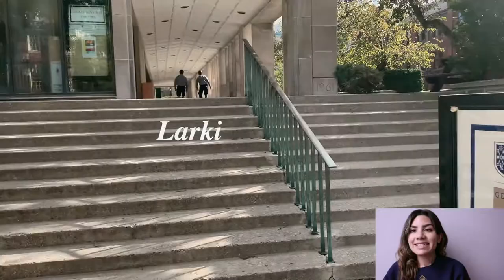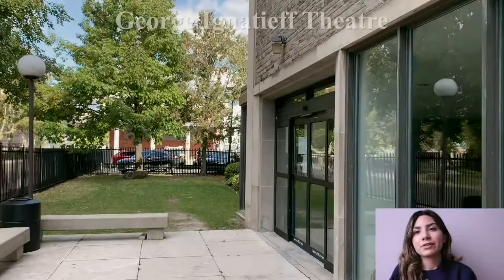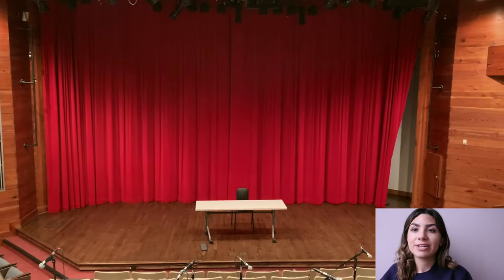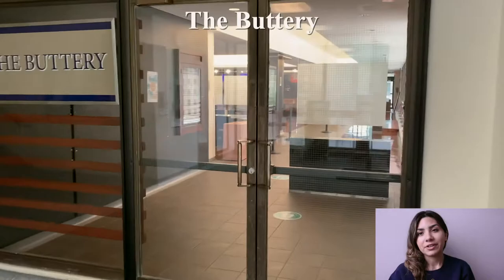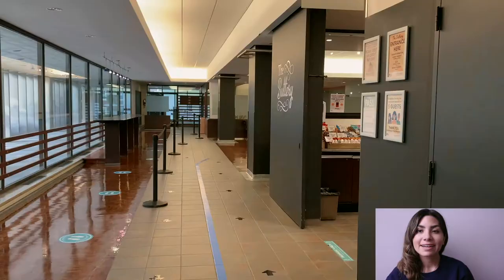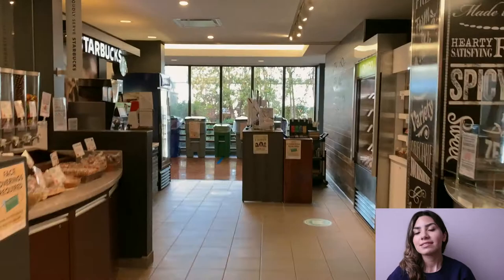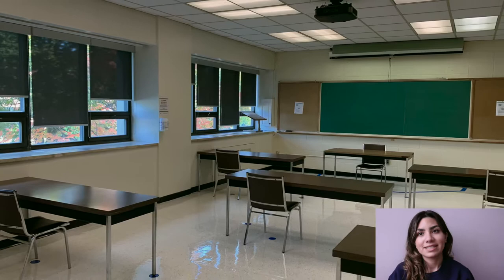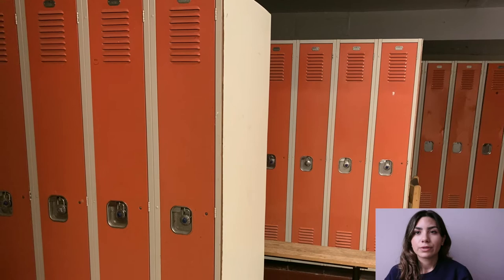Tour Series (Part 3): Larkin Building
This video is part 3 of the Trinity College Virtual Tour Series

This video is a tour of the Larkin Building. Leyla takes the viewer through both the George Ignatieff Theatre and the Buttery, while explaining the main uses of these spaces.

Video Credits
Filming: Trinity College Student Services Staff
Producing: Nicole In and  Ace Kazkayasi
Editing: Nicole In